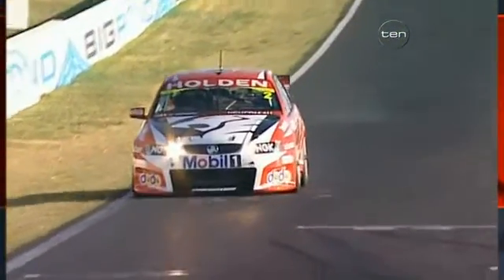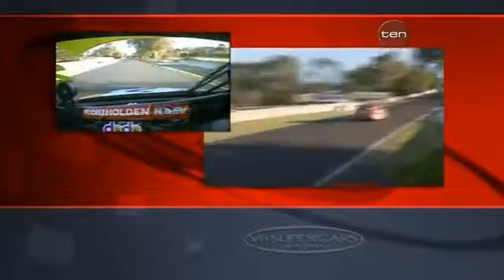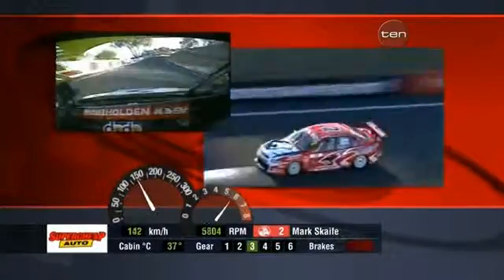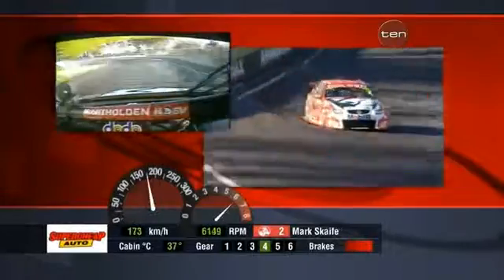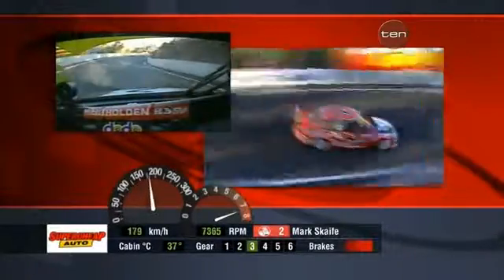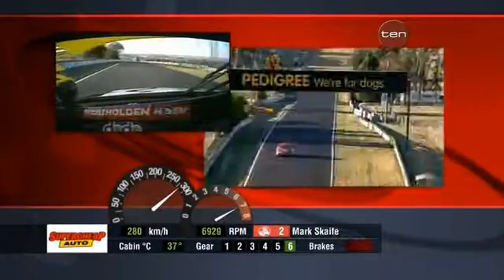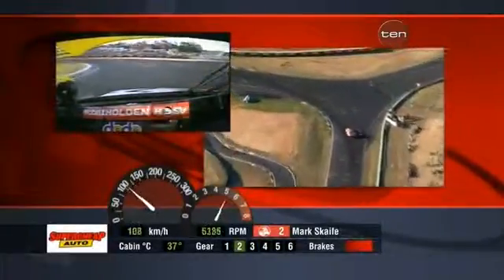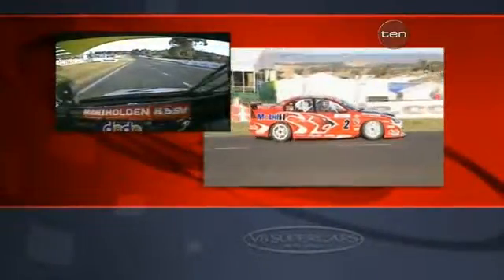Bathurst06_Skaife_Onboard_Lap